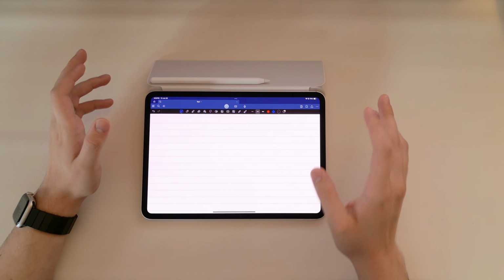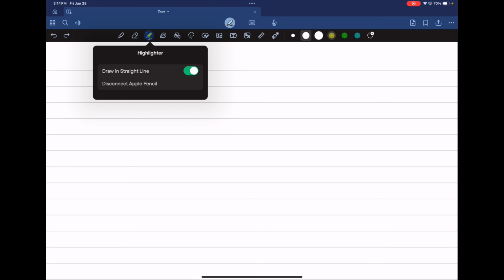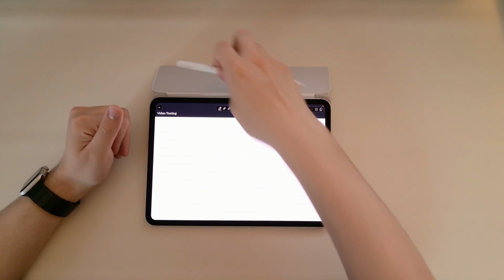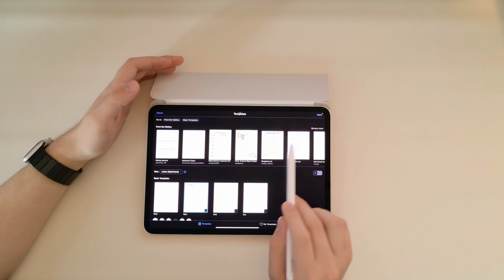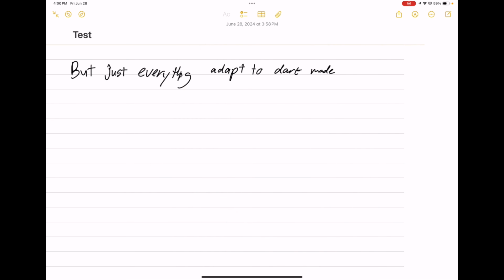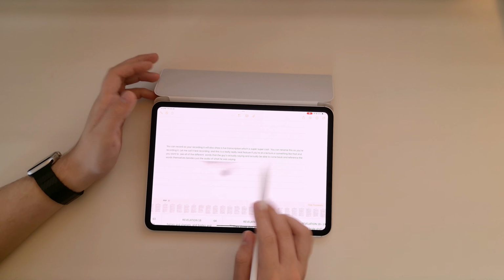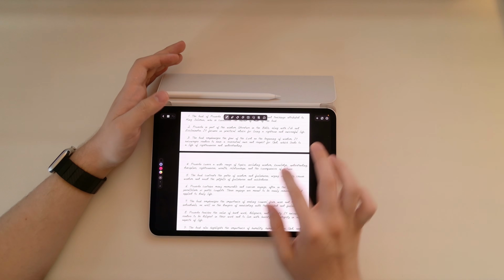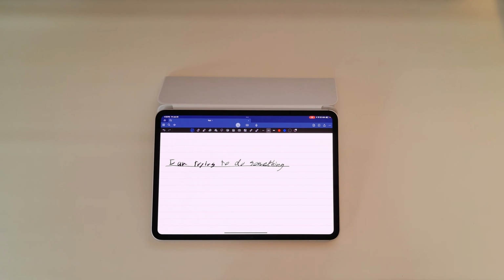BEST Note-taking App for the M4 iPad Pro - Goodnotes, Notability, Apple Notes - In Depth Comparison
Find out which app is best for your note-taking needs between Goodnotes 6, Notability, and Apple Notes (the iPadOS 18 Version).

Curious about what kind of case to buy for your M4 iPad Pro?

Interested in the new M4 iPad Pro’s? Here are links to both sizes:
M4 iPad Pro 13” (New)

My Current Setup In This Video:
iPhone 15 Pro Max (Renewed)
Osbot Tiny 2 (I use two of them)
Ring Light w/Stand

❓QUESTION❓ - Is there an app that you use for note-taking that wasn’t shown here?

⏰ Timecodes ⏰
00:00 - Intro
00:29 - Goodnotes: BEST For Cross-Compatibility
08:40 - Notability: Amazing for Recording!
13:58 - Apple Notes: A Well-Rounded Option
17:07 - Apple Notes: The New Smart Script Features
18:37 - Recording And Transcribing in Apple Notes
20:00 - PDFs in Apple Notes
21:36 - Math Notes
22:53 - Honorable Mentions
23:14 - Noteshelf 3: Interesting AI Features!
24:40 - OneNote: If you use Office, then it does good!
26:54 - More Smart Features Coming to Apple Notes
27:51 - Forgotten Goodnotes Features!
28:57 - Final Thoughts And Recommendations

About:
This video is all about trying to find the best app for YOUR note taking needs. The reality is different people need and look for different things. For example, Apple Notes is what works for me, but it can’t do custom templates and has very limited options for them, and that could be a dealbreaker. Or if you need Android compatibility, then Goodnotes is the one for you. Hopefully this video gives you the information that you need!